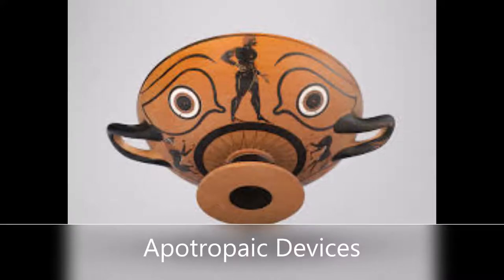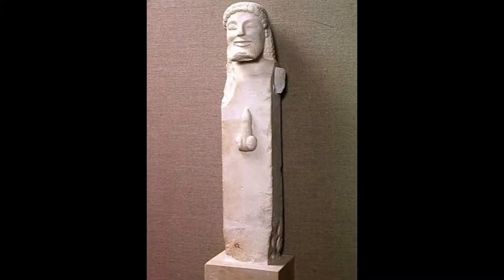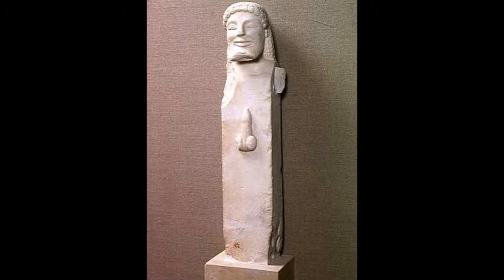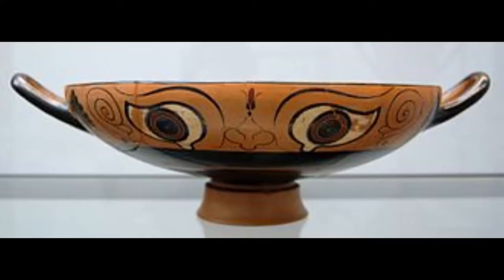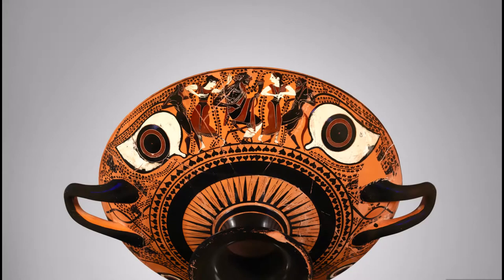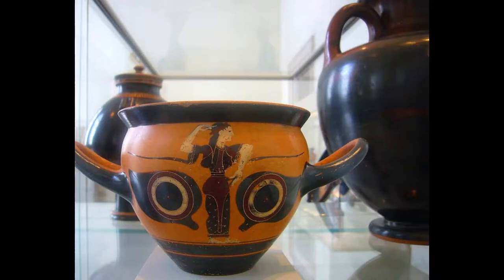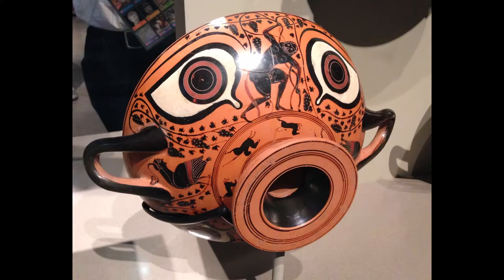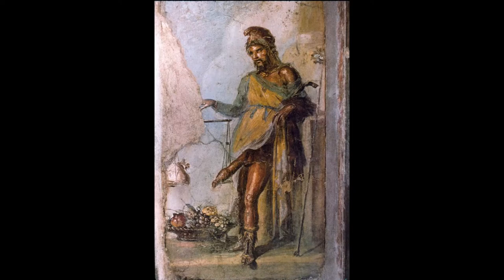Apotropaic Devices Explanation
Learn about Greek Apotropaic devices.

If you liked this you might want to keep learning and Watching these Playlists Will Help out Tremendously, Thanks and have a Good Day! :